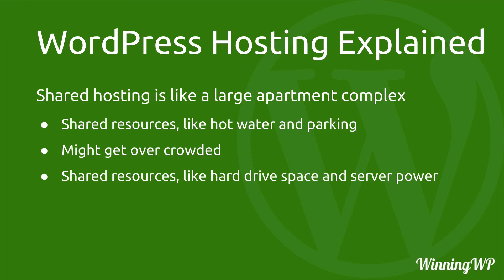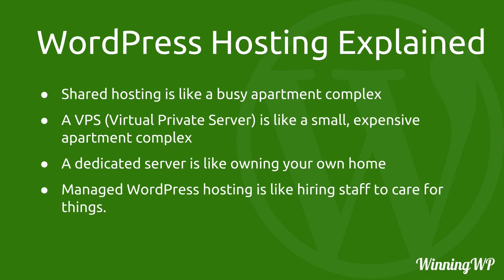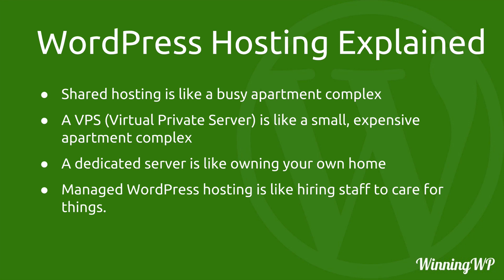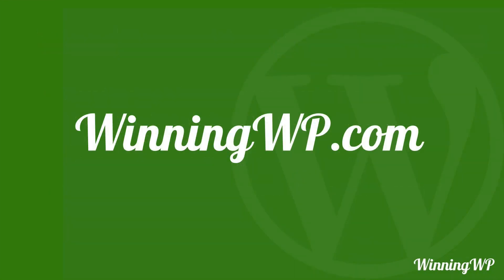WordPress Hosting Explained: Shared, VPS, Dedicated, or Managed WordPress Hosting?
Every WordPress-powered website needs hosting, but what kind? What are the differences between the different types available, and why are the costs so different? Let's take a look at the various differences between all four types of hosting (shared, VPS, dedicated and managed WordPress hosting), with a mind to helping you understand which to choose...

If you'd like to read more about this particular topic, take a look